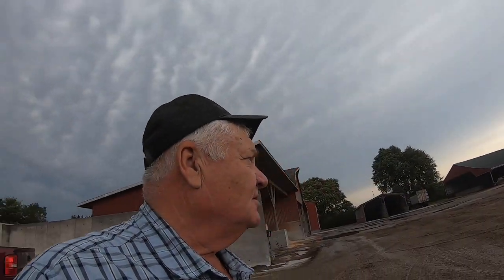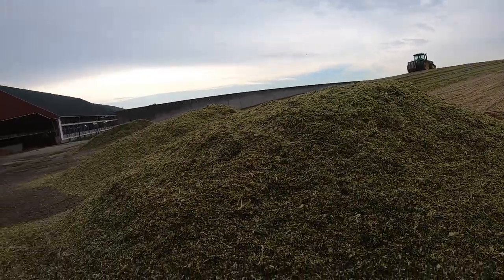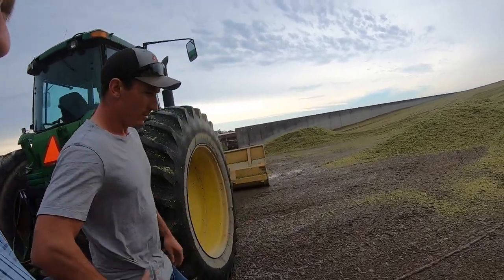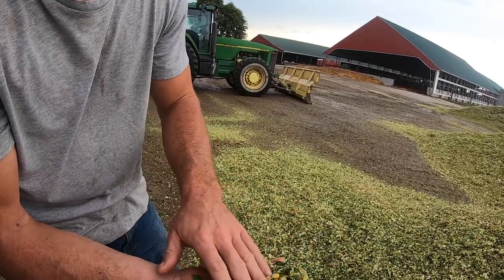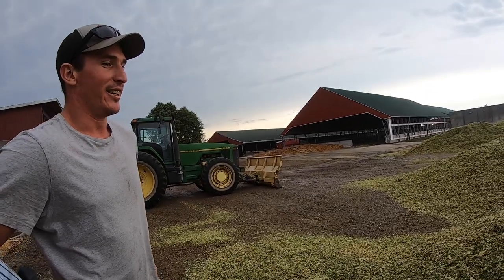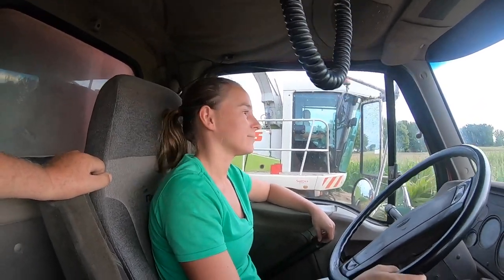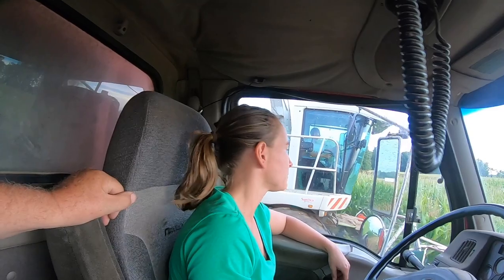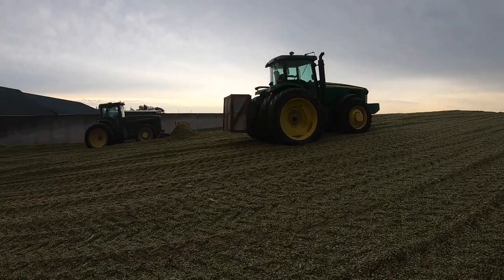Corn Silage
Today we visited Vanrabaeys in Thamesville to get a look at corn silage production.